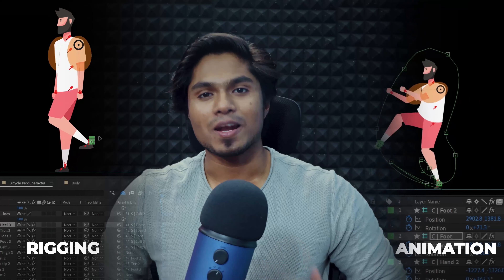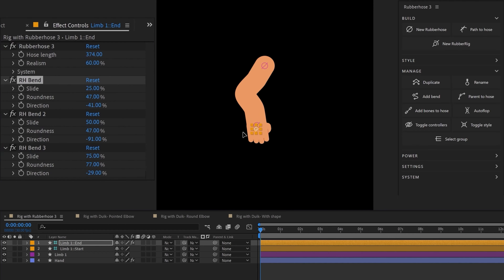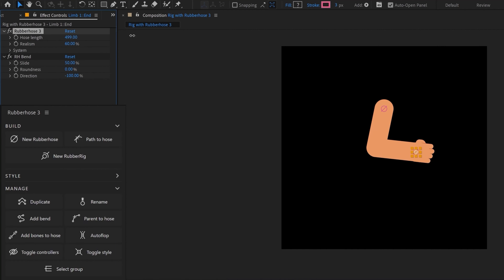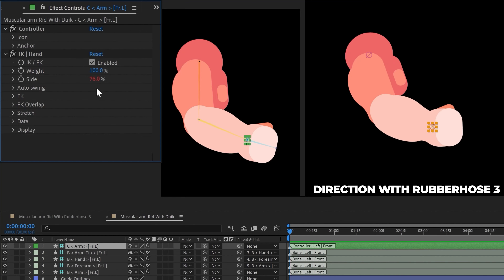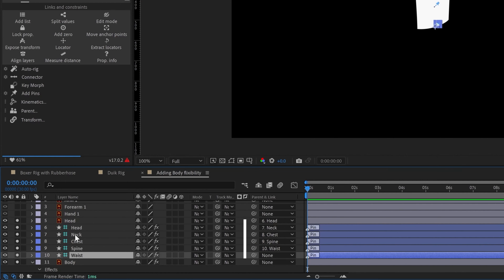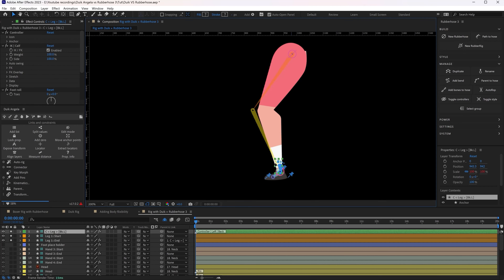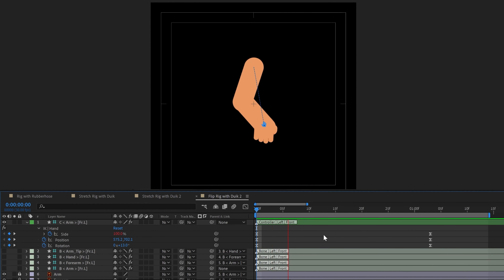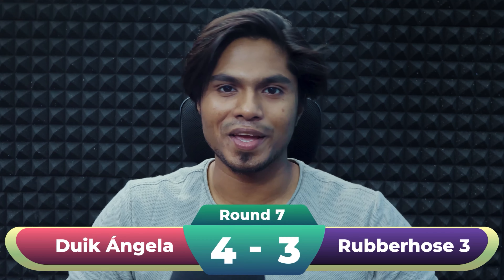Duik Angela vs Rubberhose 3 Comparison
In this video, we are going to compare two popular rigging plugins or Ater Effects Duik Angela and Rubberhose 3.

--Timestamps--
00:00 - Introduction
00:53 - Rigging Vector Geometric Limbs with Duik Ángela and Rubberhose 3
02:43 - Rigging perfect Rubberhose style joints using Duik Ángela
03:03 - Advantages of Rubberhose 3 over Duik Ángela
03:20 - Rigging Complex Limb artworks with Duik Ángela and Rubberhose 3
04:41 - Rigging Full body character with Duik Ángela and Rubberhose 3
06:13 - How to use both Duik Ángela and Rubberhose 3 to rig a character
08:33 - Working with Puppet Pins using Duik Ángela and Rubberhose 3
08:59 - Flipping joint direction of arm rig using Duik Ángela and Rubberhose 3
09:37 - Working with IK and FK rig using Duik Ángela and Rubberhose 3
10:01 - Face Rigging: Major advantage of Duik Ángela Over Rubberhose 3
10:30 - Face Rigging tutorial reference
10:45 - Final Conclusion
11:38 - Outro